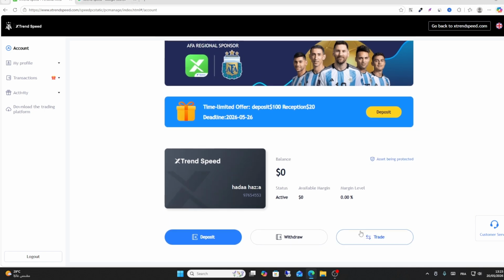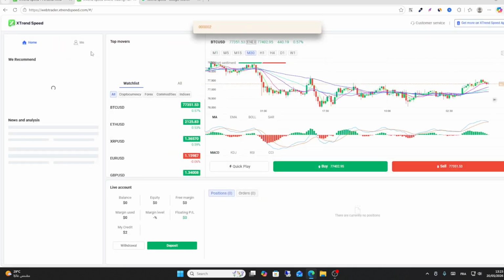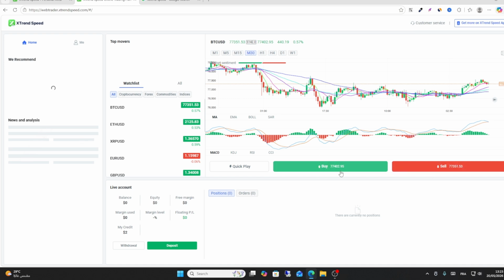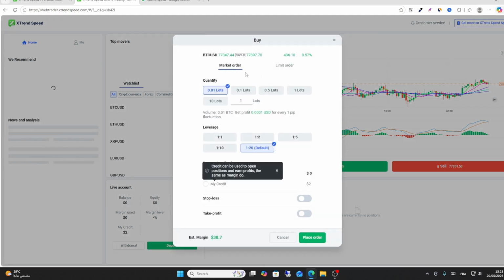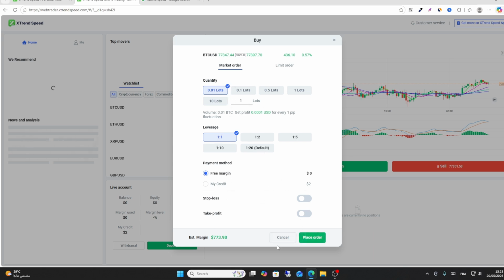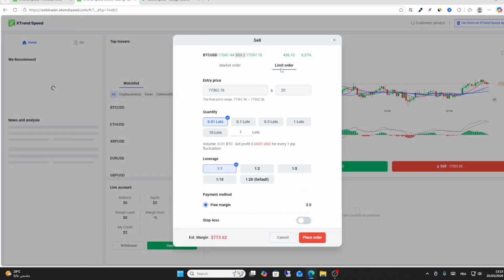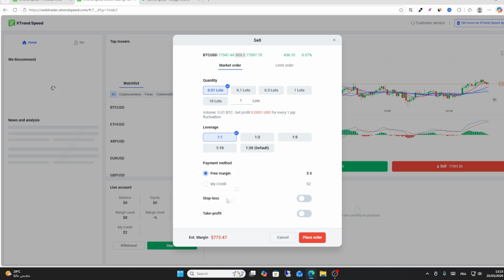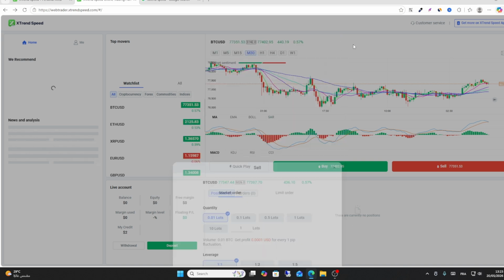How To TRADE On XTrend Speed (Quick & Easy Guide)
In this video, I'll show you how to trade on XTrend Speed. This is a complete step-by-step guide on how to place and manage trades using XTrend Speed